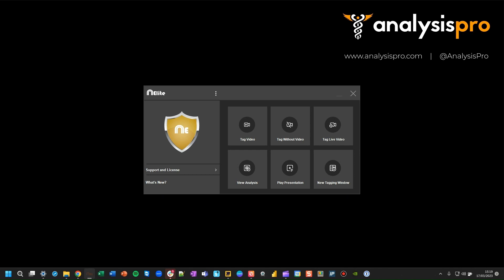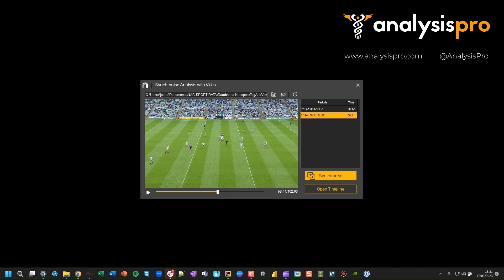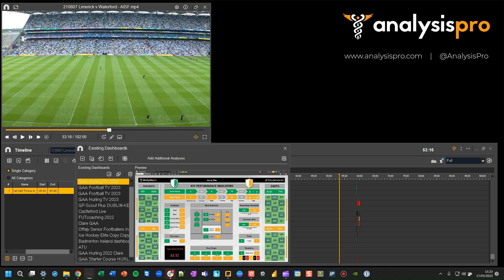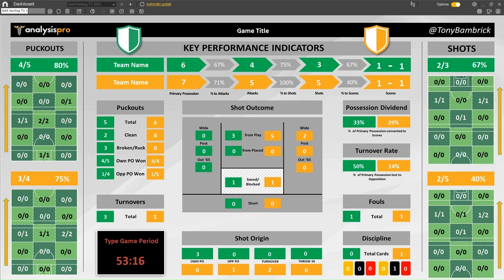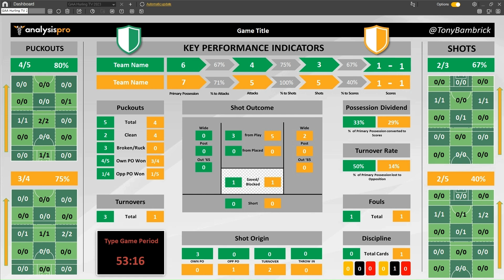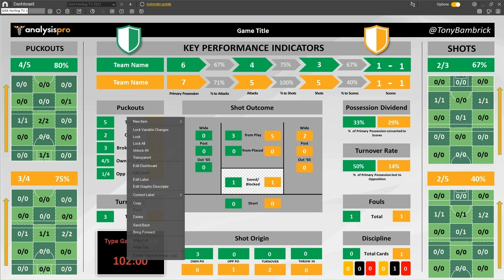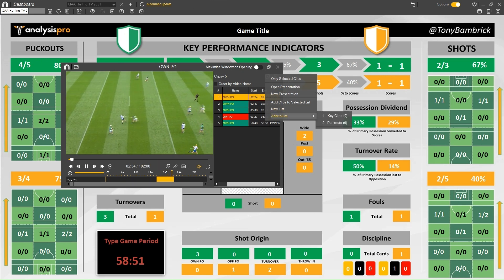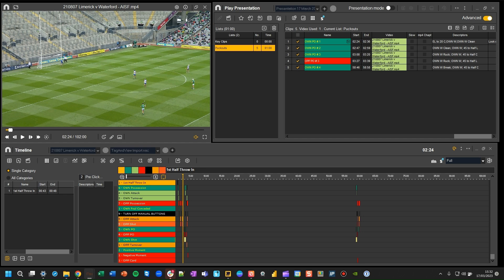Import analysis to Nacsport and use Dashboard - GAA Nacsport Tag&view Resources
This video shows you how to import your Nacsport Tag&view analysis data into Nacsport and how to effectively use the Dashboard feature to visualise and present your data.
You will get an understanding of what the Dashboard data is showing, how to review the video clips linked to the interactive Dashboard and then how to build an effective presentation using this filtered analysis.